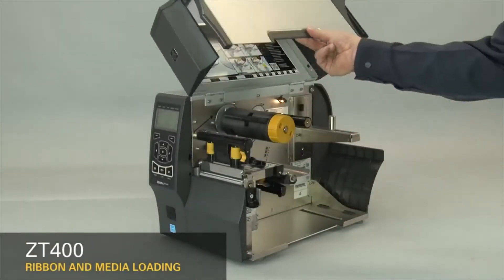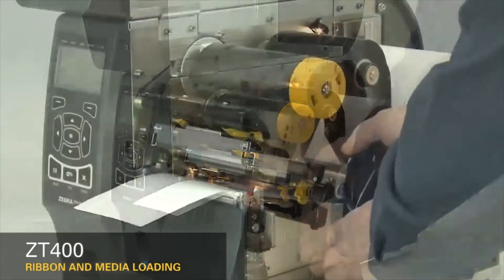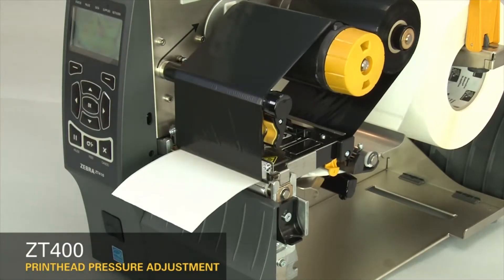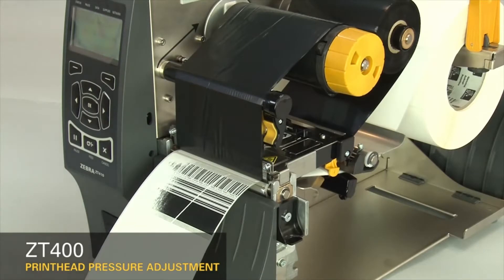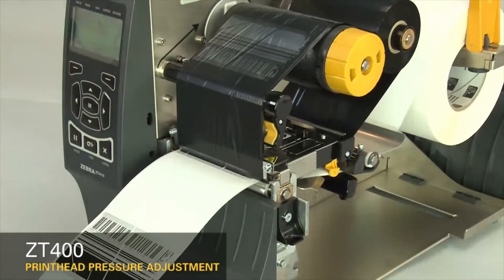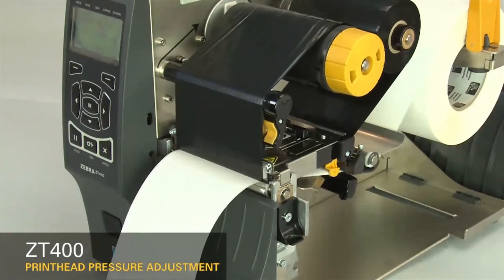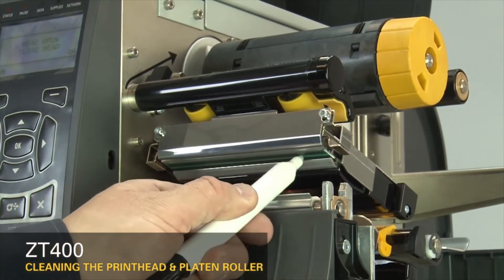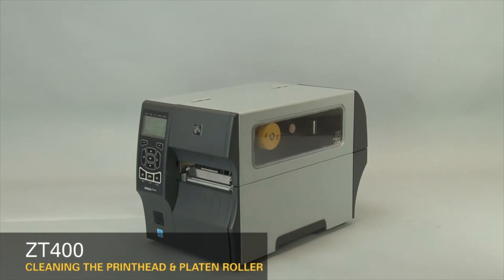Imprimanta termica etichete Zebra ZT411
Imprimantele termice industriale Zebra ZT411 pot printa atât prin transfer termic cât și direct termic și se adresează unei game largi de aplicații în diverse industrii precum producție, transport și logistică, retail și multe altele. Imprimantele ZT411 sunt ușor de integrat și de gestionat, datorită suitei de aplicații, utilitare și instrumente pentru dezvoltatori Zebra Print ADN, toate fiind alimentate de Link-OS. Afișajul tactil color de 4,3 inch permite navigarea rapidă prin setările imprimantei, opțiunile de conectivitate și multe altele. ZT411 este livrat standard cu Ethernet, Serial, USB, dual USB Host și Bluetooth 4.1 și are viteze de tiparire de până la 356 mm/secundă. Schimbarea consumabilelor este intuitivă și fără efort. ZT411 vine în două variante de rezoluție: 203 si 300 DPI.

Specificații tehnice:

Tip produs: imprimantă industrială
Metoda de printare: direct termică și transfer termic
Viteză tipărire: 254mm/secunda sau 356 mm/secundă
Interfața: USB, Serial, Ethernet, Bluetooth
Rezoluție printare: 203 DPI sau 300 DPI
Memorie: Flash: 512MB; RAM: 256MB
Zona imprimabilă: 104 mm
Caracteristici consumabil: lățime: max. 114mm; diametru exterior rolă: max. 203mm; diametru interior rolă: 76 mm
Caracteristici ribon: diametru interior: 25 mmlungime: max. 450 mlățime: 51 - 110 mm
Coduri de bare: 1D si 2D
Software inclus: Zebra Designer
Sursă alimentare: auto-detectabilă(conform PFC) 100-240VAC, 50-60Hz,100 Watt
Greutate: 16.33 kg
Dimensiuni: 495 x 269 x 324 mm
Temperatură operare: 5°C - 40°C
Altele: display LCD color, RTC